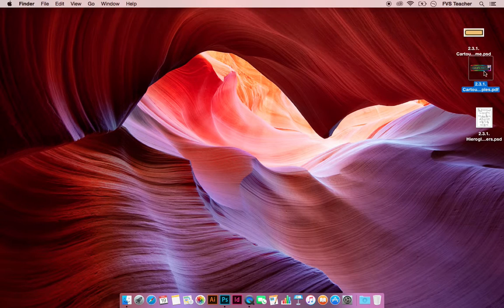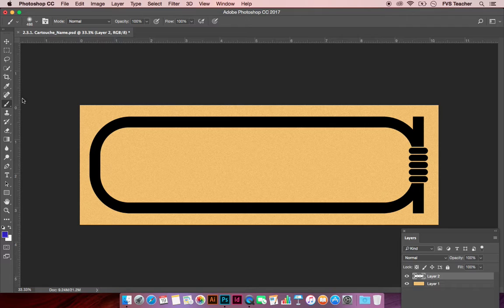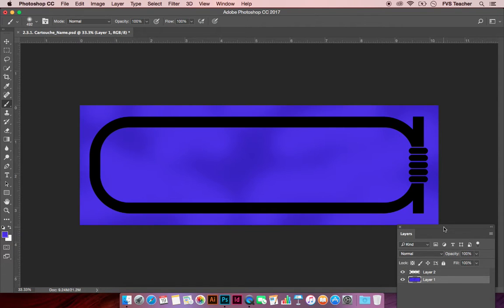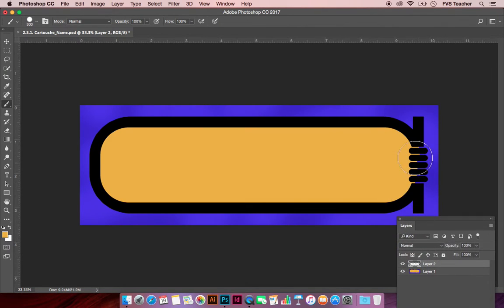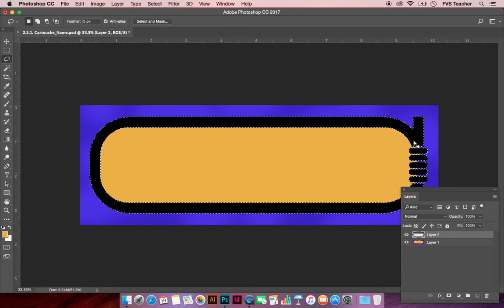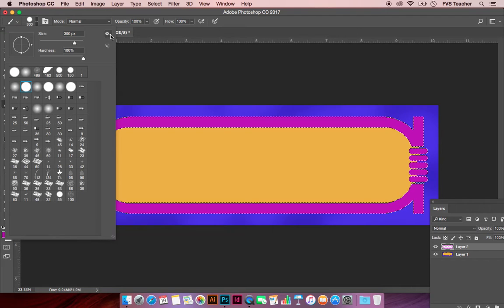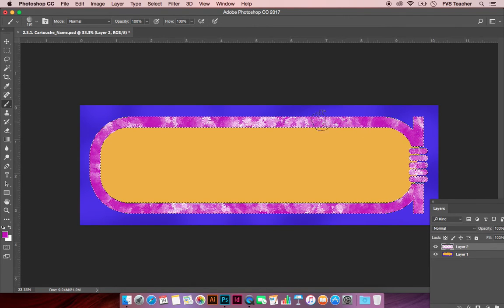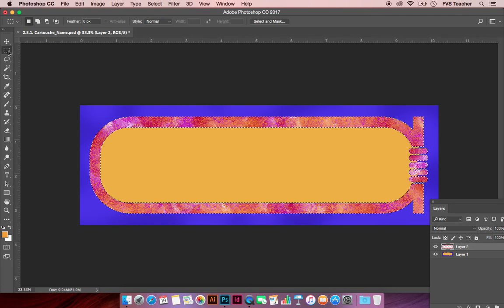2 3 1 Starting Your Cartouche